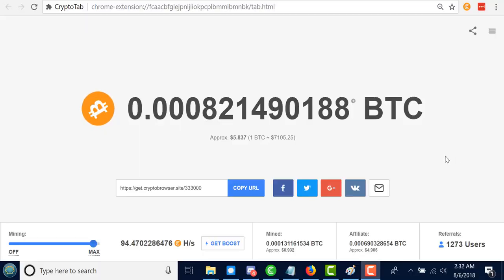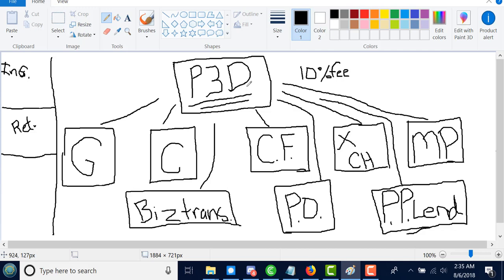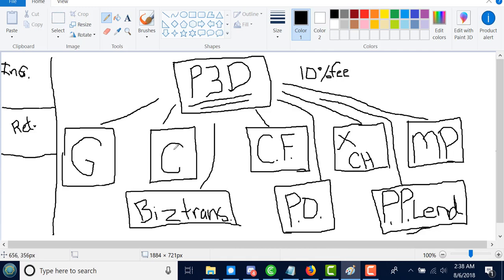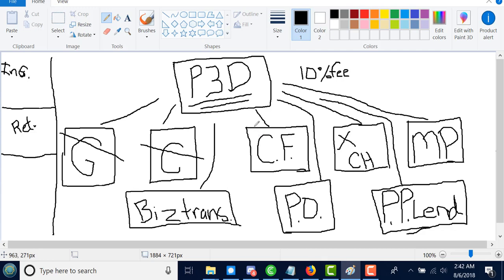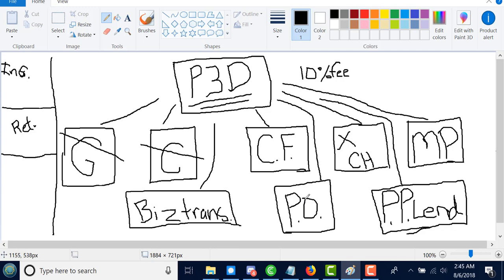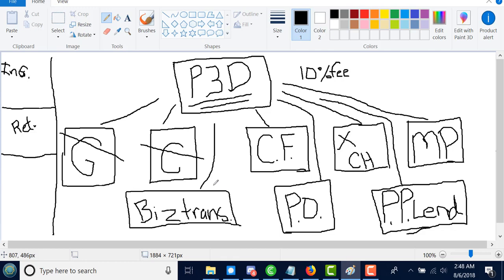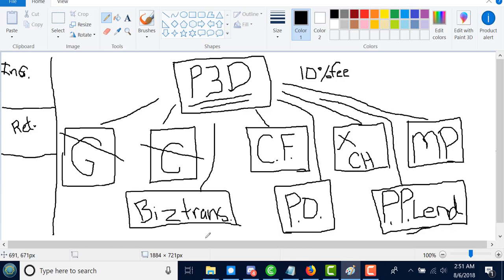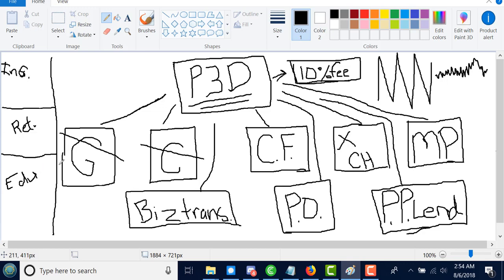What is the Future of Ethereum Smart Contracts?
than Satire. This is for your entertainment. Not investing advice.